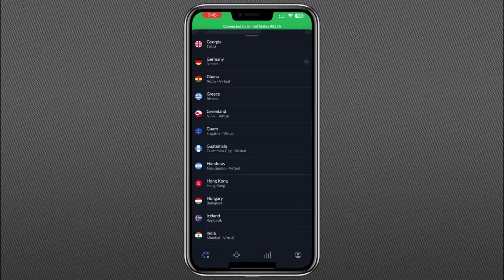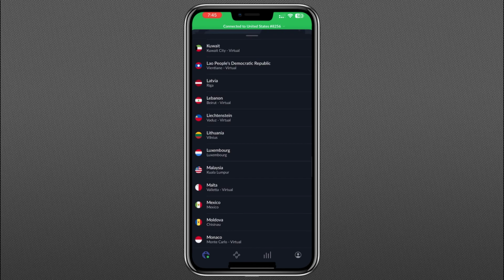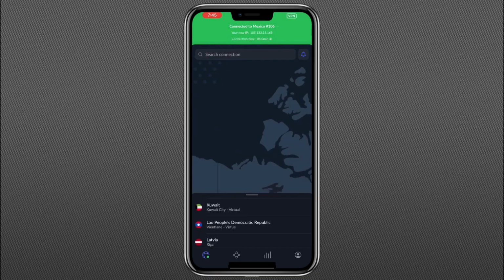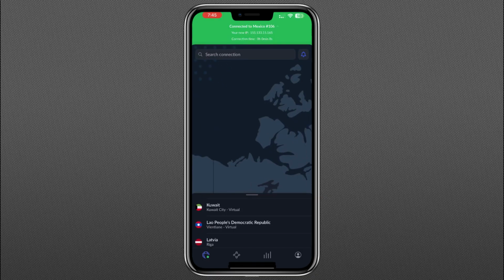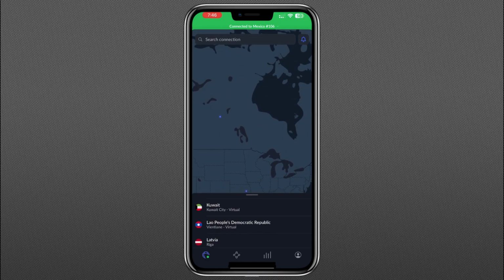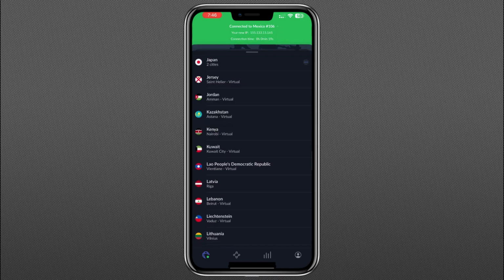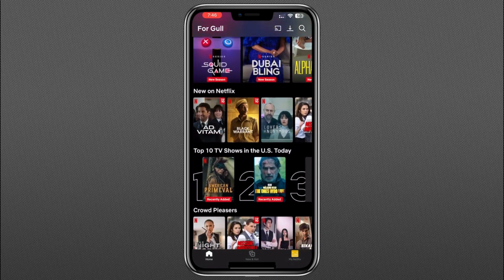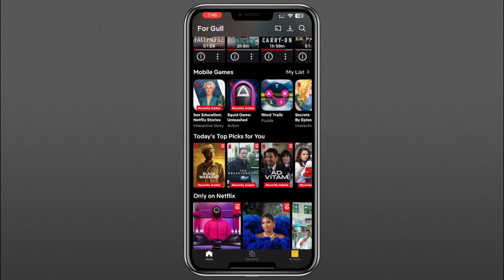How to Get and Watch Netflix Mexico in the US in 2026 (Watch Mexican Netflix in US) – 100% WORKS ✅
Want to watch Netflix Mexico while you’re in the United States? In this 2026 guide, I’ll show you exactly how to unblock and watch Mexican Netflix from the US using a VPN that actually works. You’ll learn how to connect to Mexico servers, bypass Netflix geo-restrictions, and stream MX-exclusive content smoothly without buffering. Follow this step-by-step tutorial to access Netflix Mexico in the US in 2026.